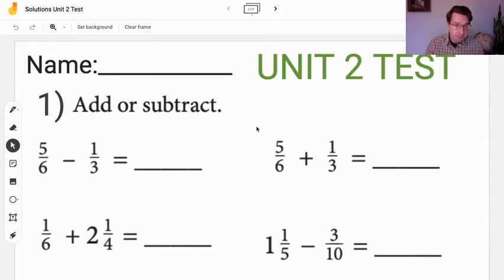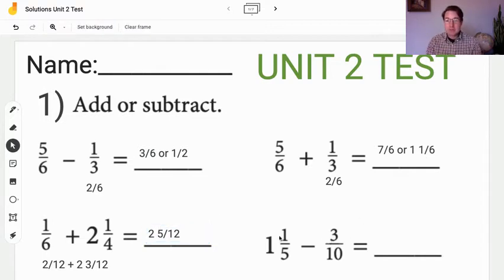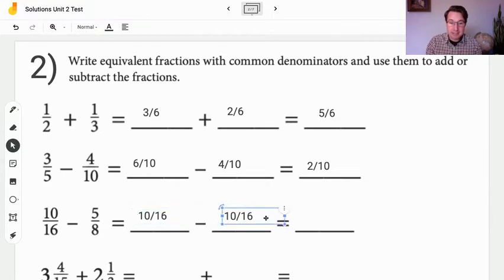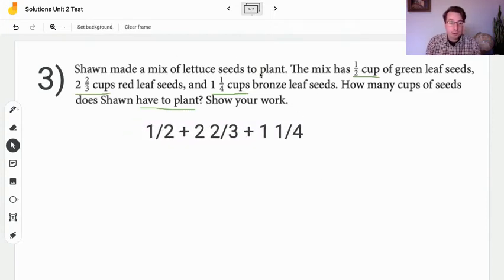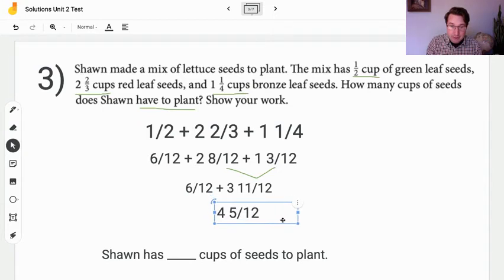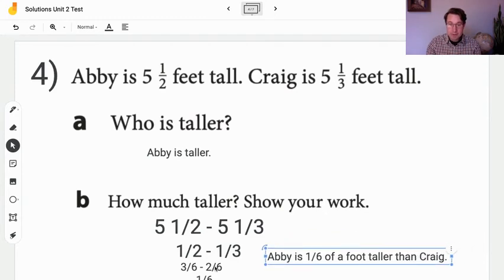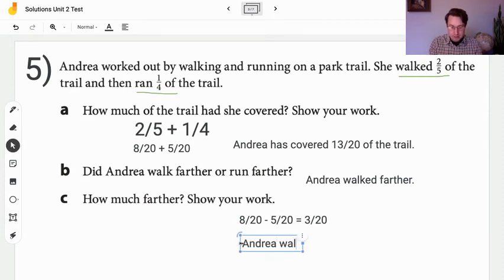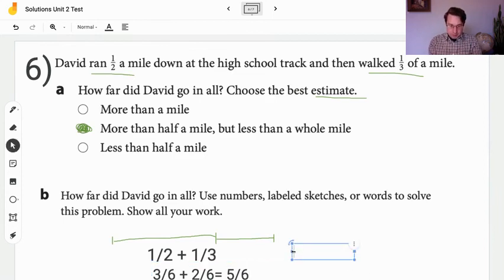Unit 2 Test Solutions